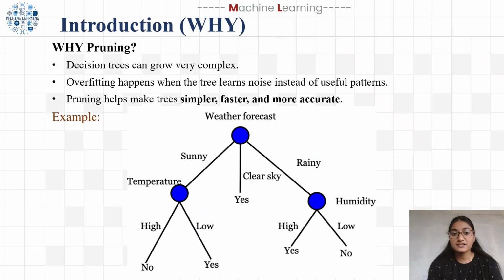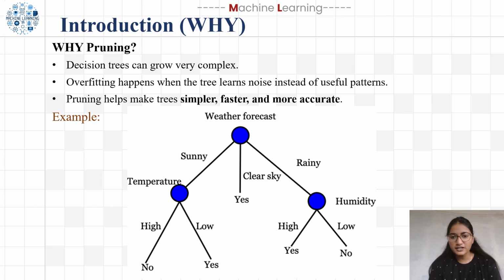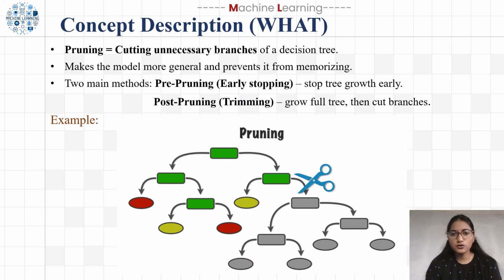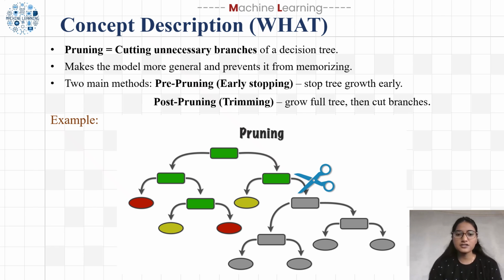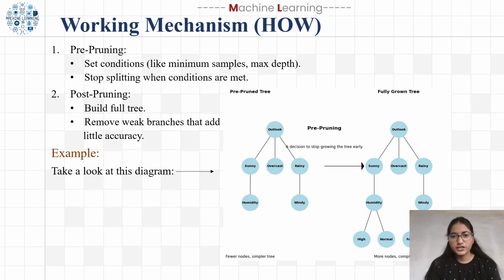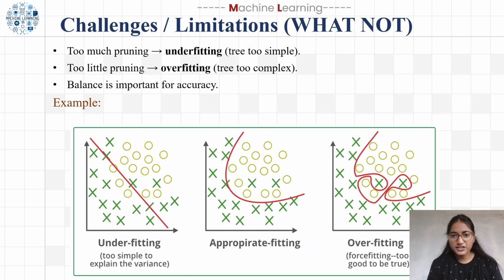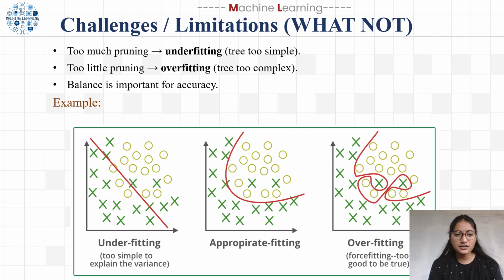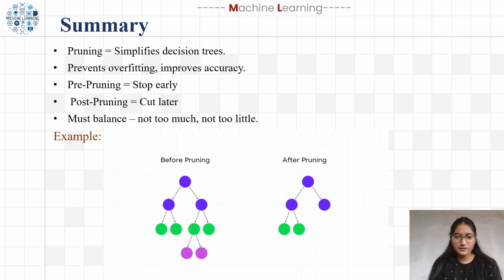24.Pre-Pruning and Post-Pruning in Trees